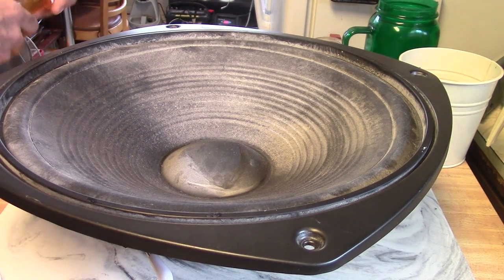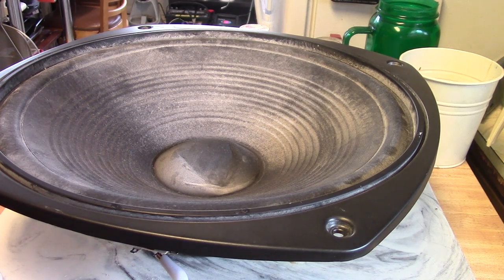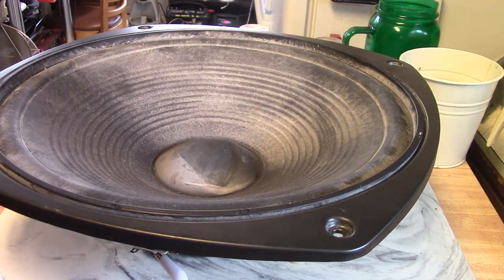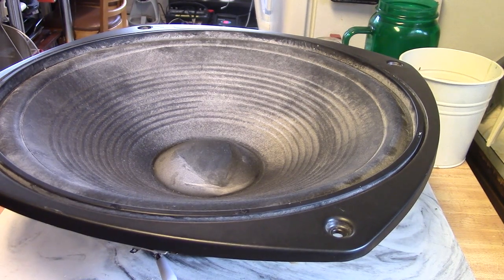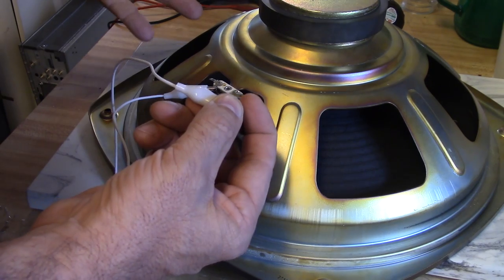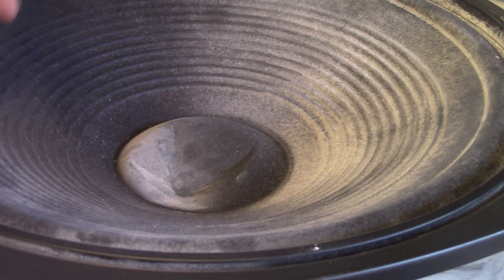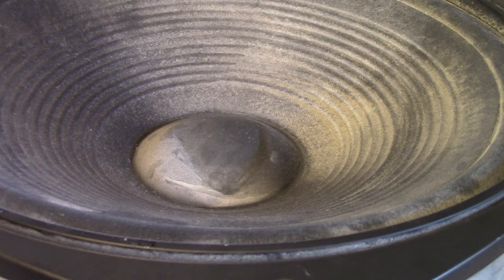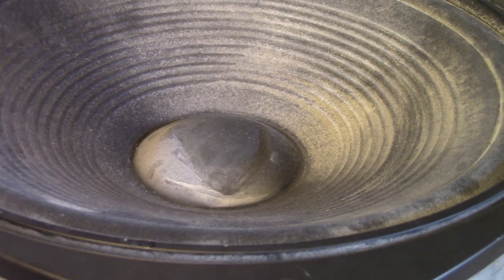Basic Speaker Testing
Away from the shop or your good tools
This basic test could help you find a good or bad speaker At the flea market or other places